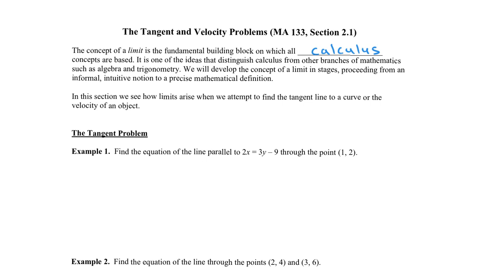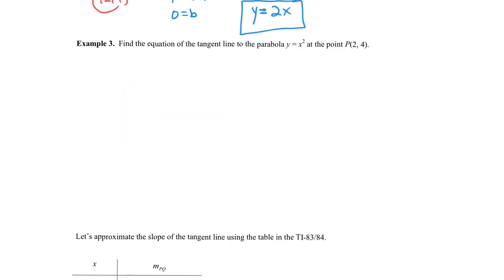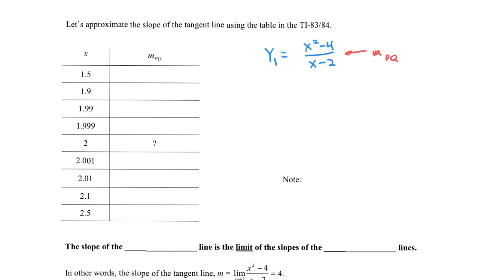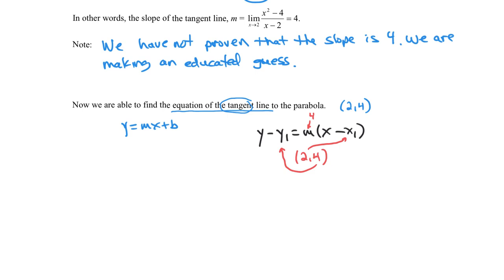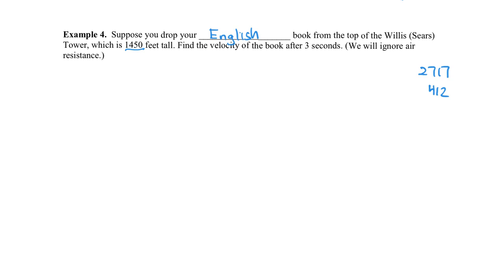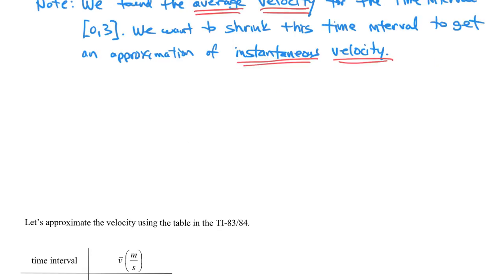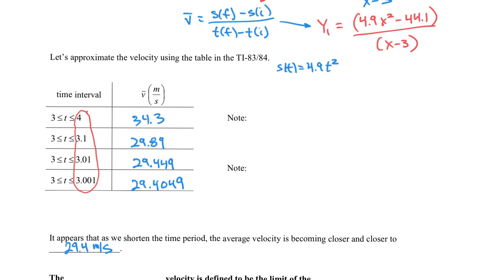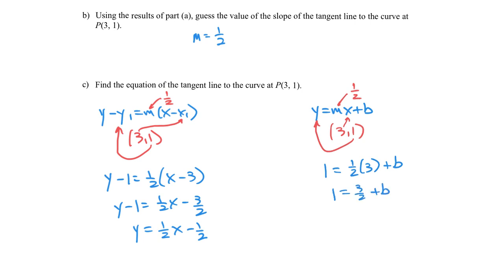Calculus I sect 2.1 - The Tangent and Velocity Problems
In this video we see how limits arise when we attempt to find the tangent to a curve or the velocity of an object. This will eventually lead us to the definition of a derivative.

Here is the link to download the pdf file used in the video.